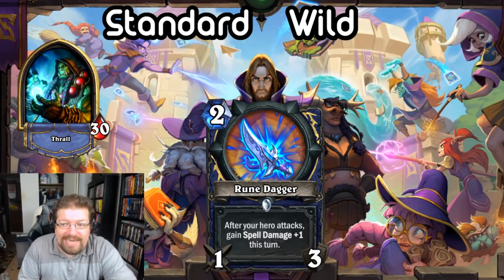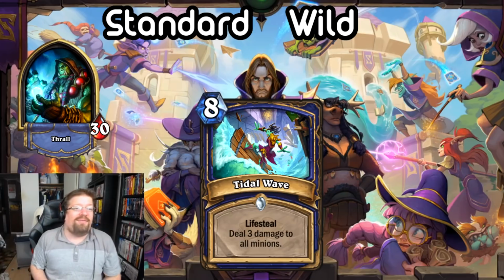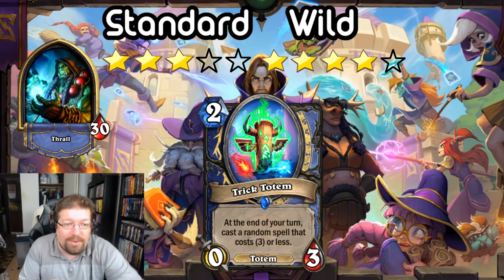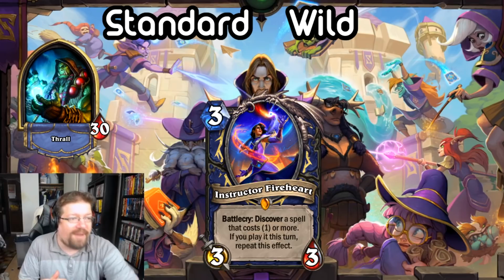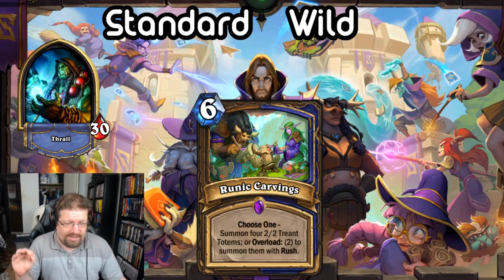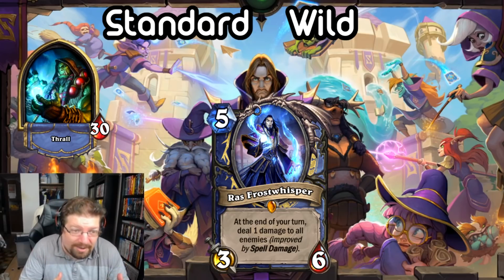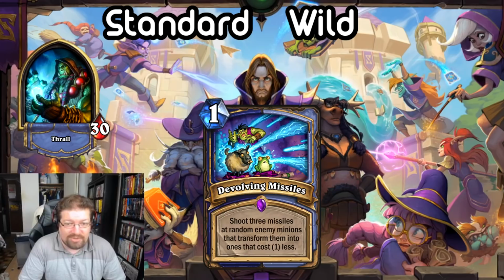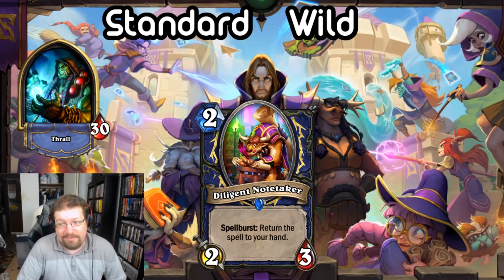Scholomance Academy Standard/Wild Review: Shaman | Hearthstone